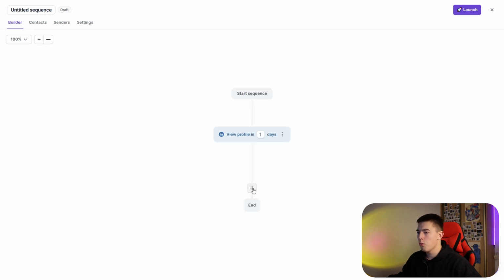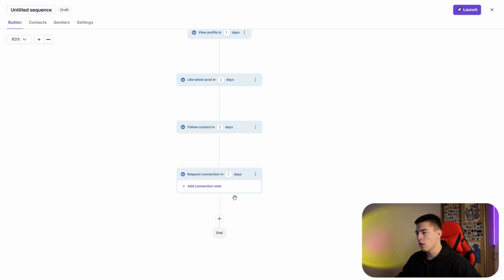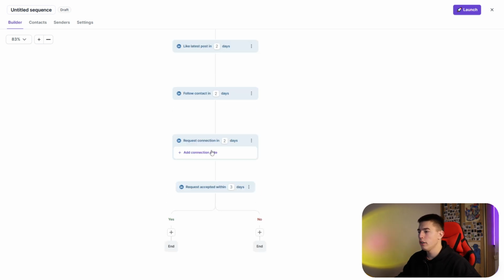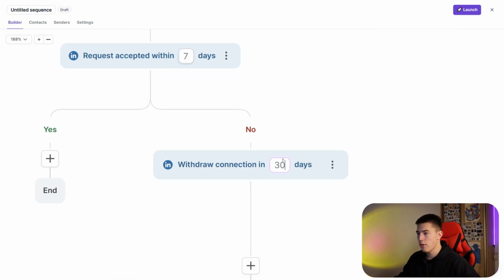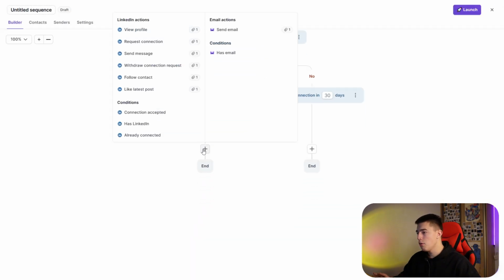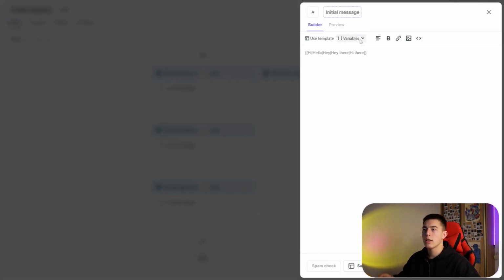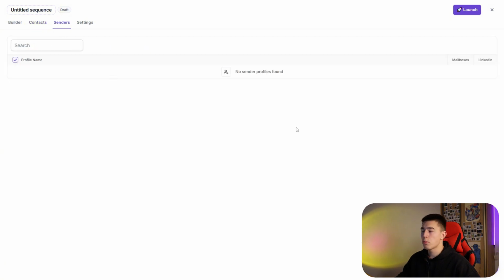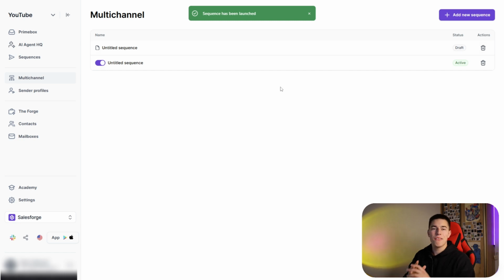LinkedIn OutReach Automation Tutorial (step-by-step guide)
I’m showing you exactly how to use Salesforge to automate your LinkedIn outreach from start to finish. Whether you’re new to LinkedIn outbound or already running campaigns, this walkthrough will show how to use LinkedIn automation safely, effectively, and at scale.

We’ll go step-by-step through the LinkedIn automation tutorial, setting up cold LinkedIn outreach using the most powerful LinkedIn tools available. You’ll learn everything you need from this LinkedIn tutorial, including how LinkedIn outreach automation works inside Salesforge, and how to craft the perfect LinkedIn outreach message for better reply rates.

I’ll also share my favorite LinkedIn outreach template and explain how I use it for lead generation campaigns that convert. You’ll see advanced LinkedIn outreach tips for higher engagement, and how to build a full LinkedIn lead generation process that runs automatically.

This video also covers how to get clients from LinkedIn, how to find clients on LinkedIn, and how to structure a winning LinkedIn outreach strategy that feels authentic.

Finally, I’ll wrap up by sharing my proven LinkedIn strategy, insights from my LinkedIn course, and step-by-step how to get leads on LinkedIn using Salesforge — all while keeping your account safe and compliant.